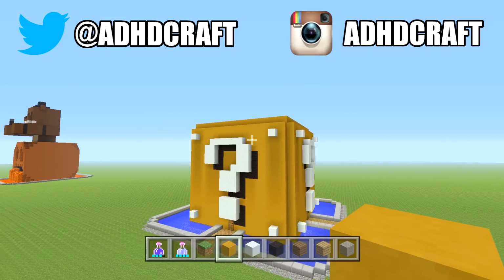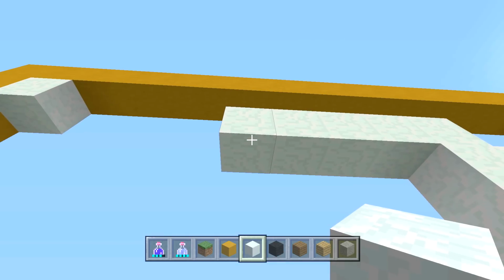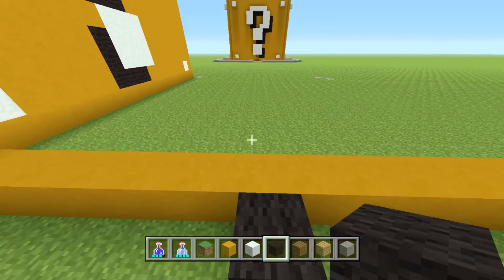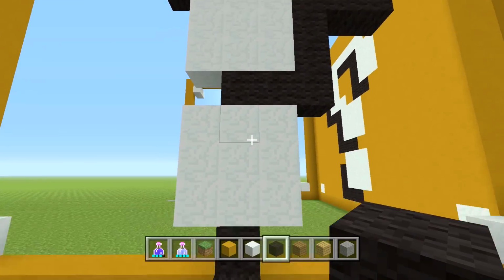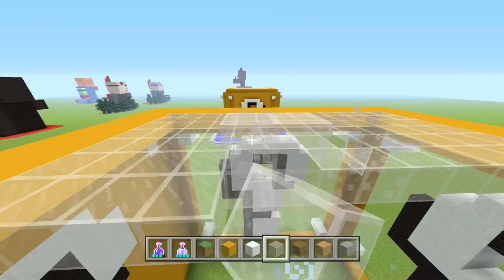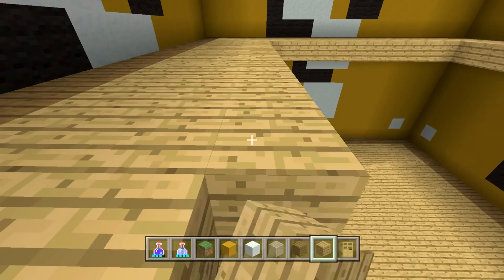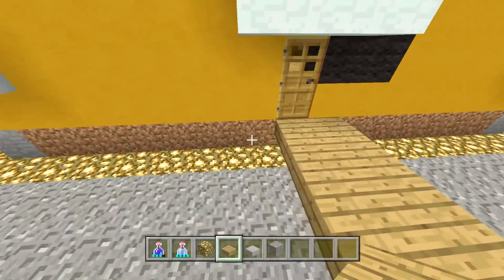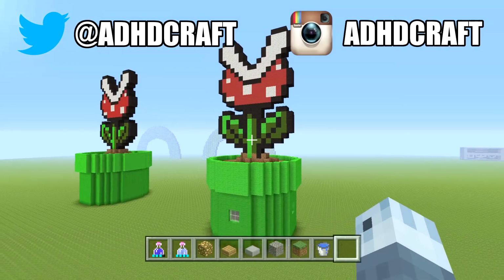Minecraft Tutorial: How To Make A "Mario" Mystery Block!! (Survival House)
In this episode of "Awesome Minecraft Survival House" I will be show you guys how to build my newest house :) It is themed after a Mario's Mystery Block from Nintendo!

 If you want to see a Tutorial / How To be sure to leave a like :)

About ADHDcraft